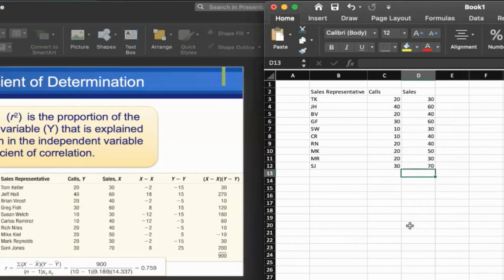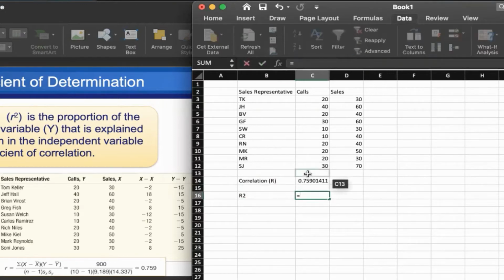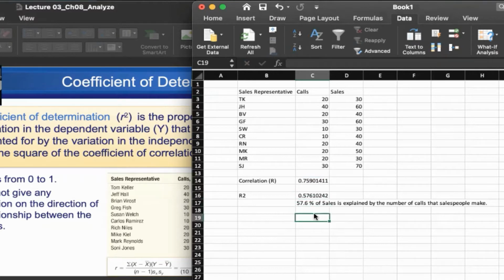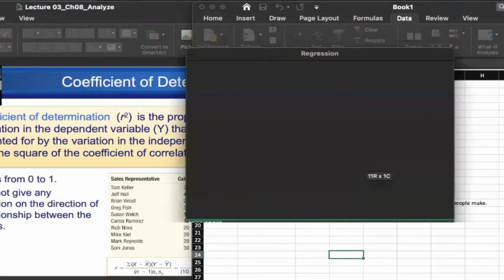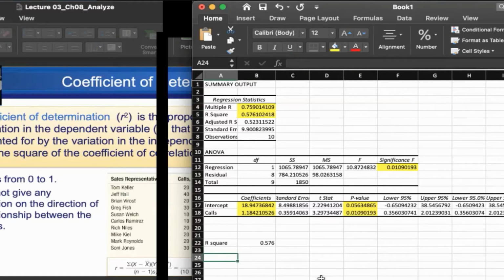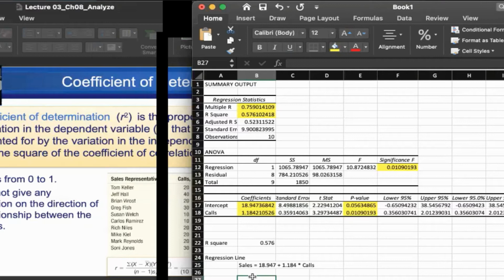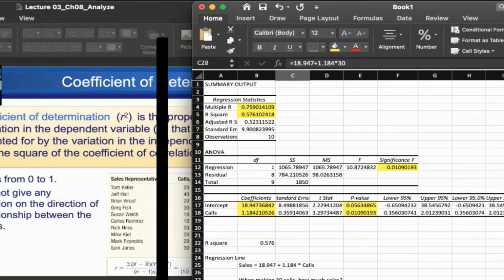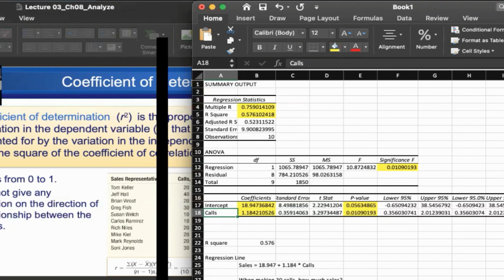Lecture 03 02 Linear Regression Using Excel